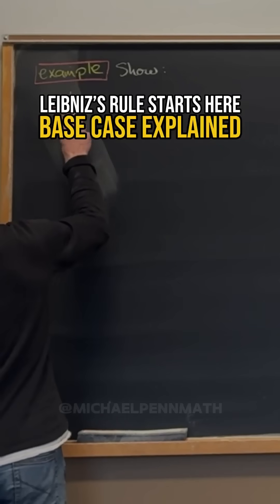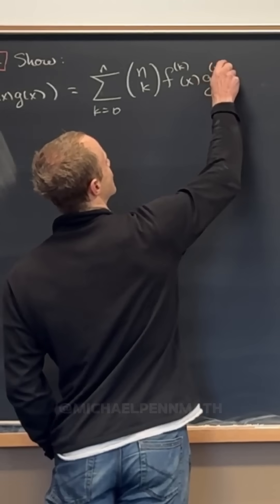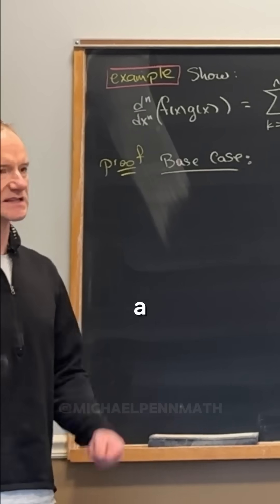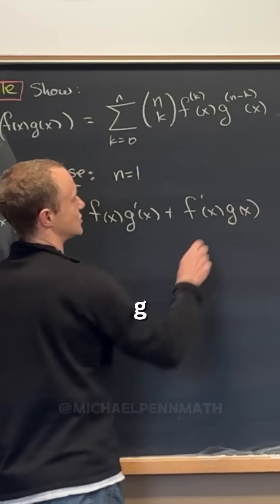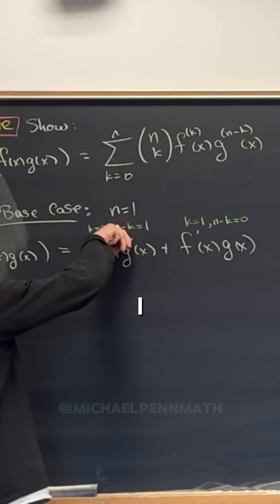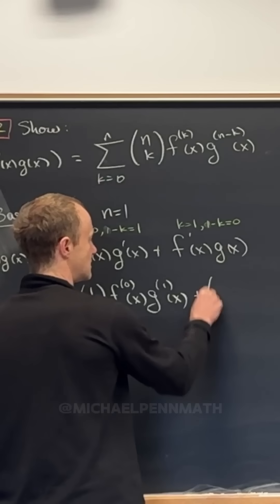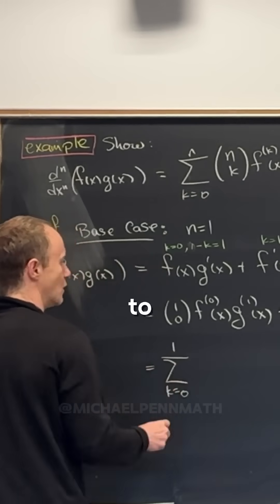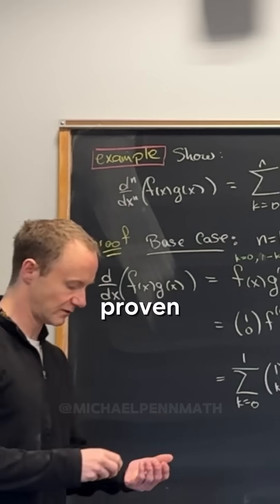Understanding Leibniz's Rule